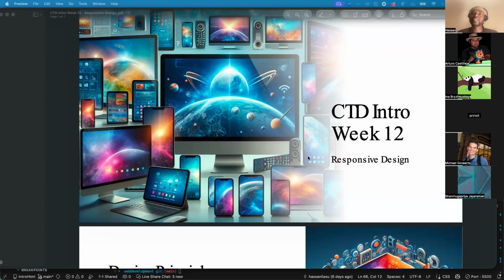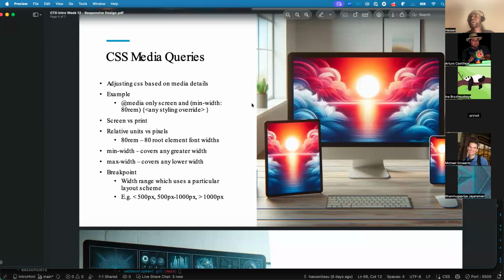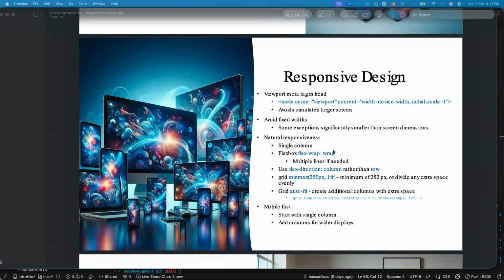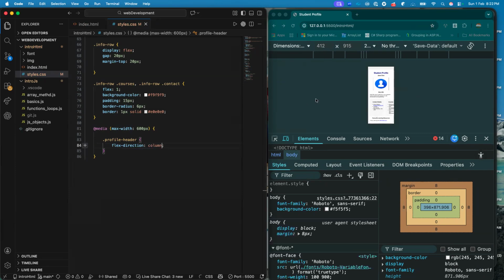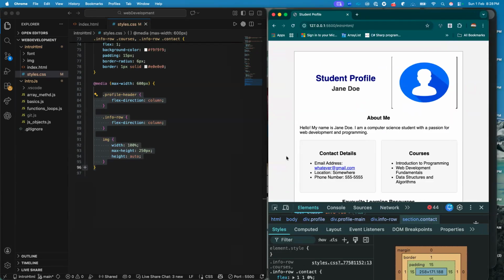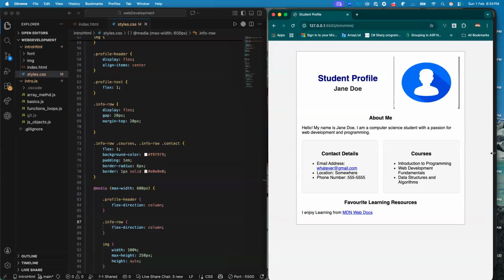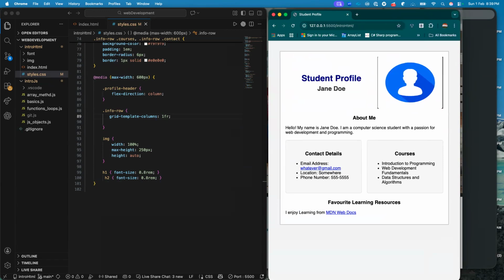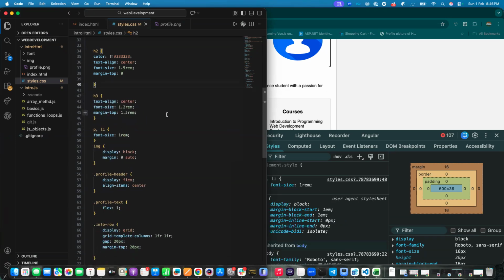CTD - Lesson 10: Responsive Design